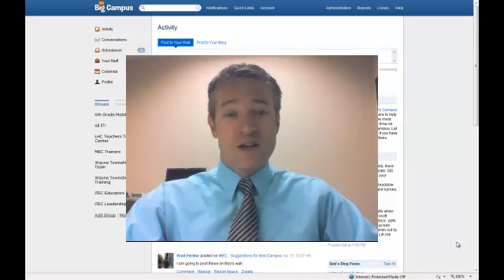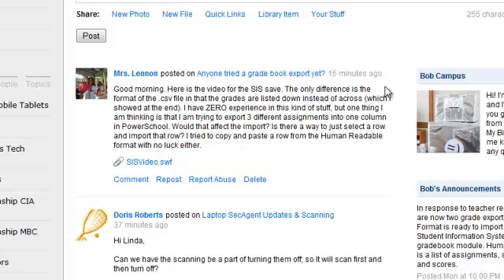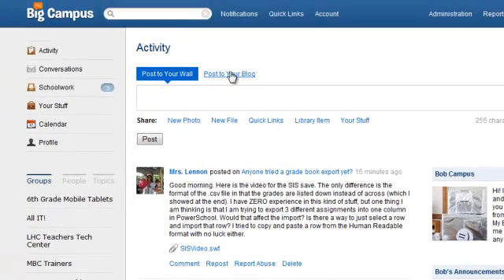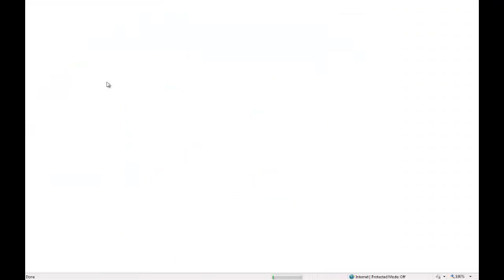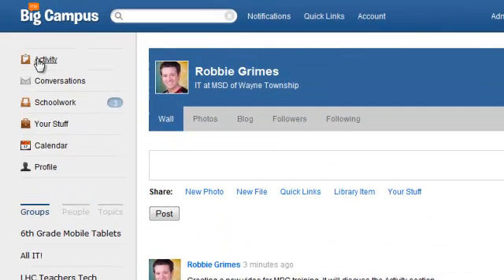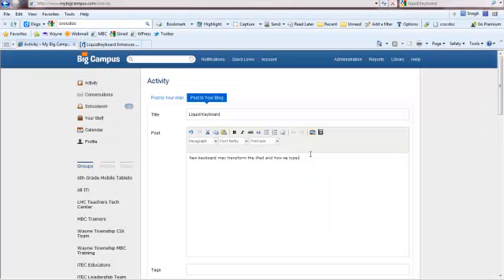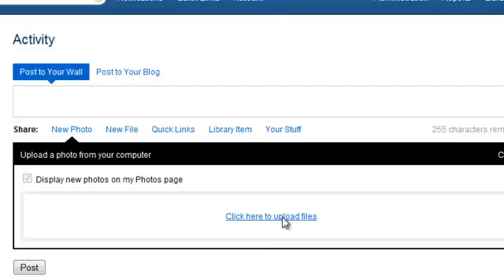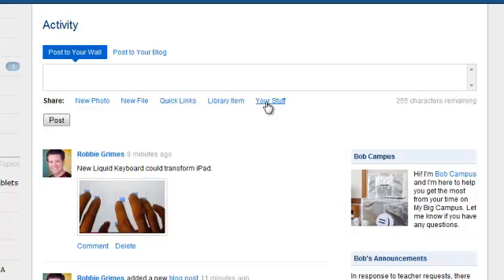My Big Campus - Activity Page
This video discusses the Activity Page in My Big Campus. It also covers making a posting to your wall as well as a posting to your blog.